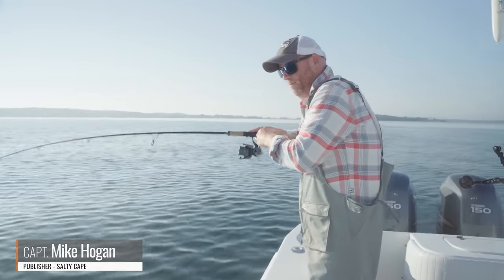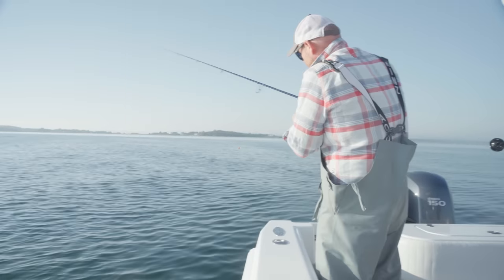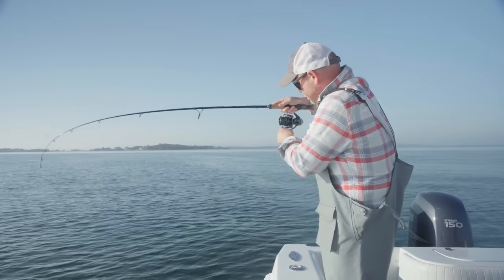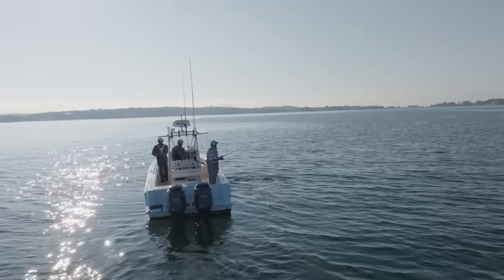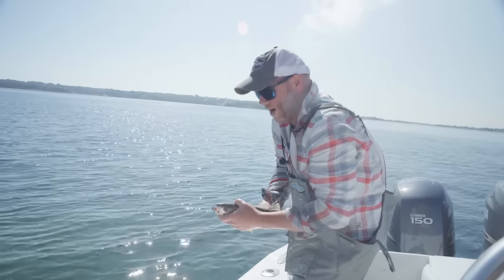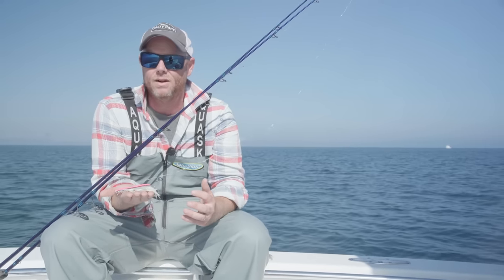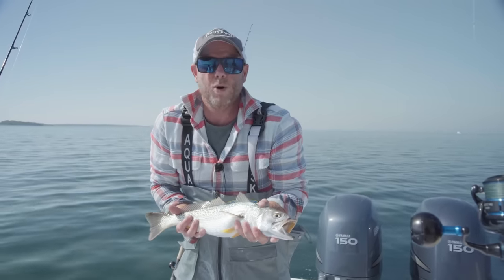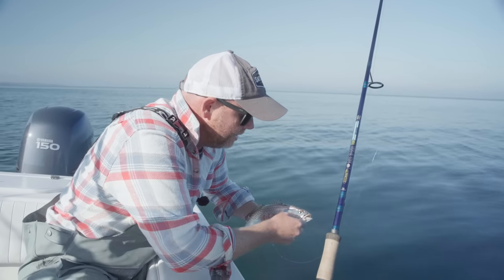Jigging for Weakfish | Upper Buzzards Bay | Fall Run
In this video, Capt. Mike and crew stumble upon an uncommon occurrence here on Cape Cod, a stellar Weakfish bite! Armed with the ultra versatile Hogy Surface Eraser, the crew got to jigging and managed to successfully catch and release a bunch of Weakfish!

Weakfish fishing on Cape Cod was once a celebrated activity. As the years passed, however, the weakfish population in Cape Cod has seen a notable decline. Many factors, including overfishing, habitat loss, and changing water temperatures, have contributed to their decreasing numbers. Today, catching a weakfish in Cape Cod waters is a bit of a rarity, making it all the more special for the passionate angler.

00:00 Intro
00:59 Approach
02:03 Technique
04:23 Retrieves
05:05 Twitch Jig Retrieve
05:37 Slow Jig Retrieve
06:29 Speed Jig Retrieve
07:36 Fish Care
08:09 Lure
11:23 Fish Logging
11:59 Outfit
12:42 Takeaway